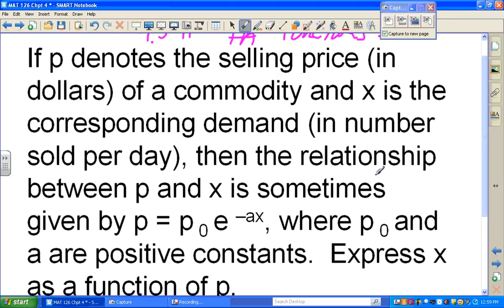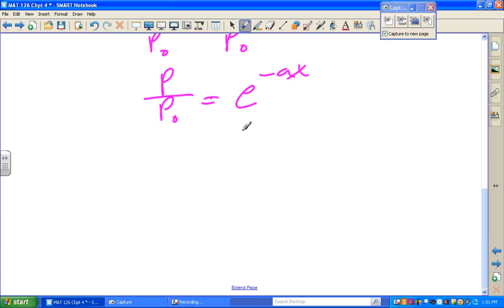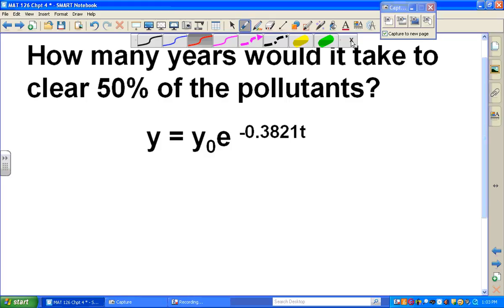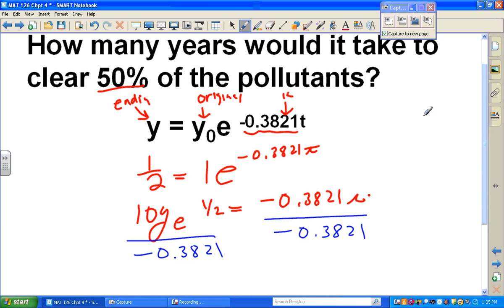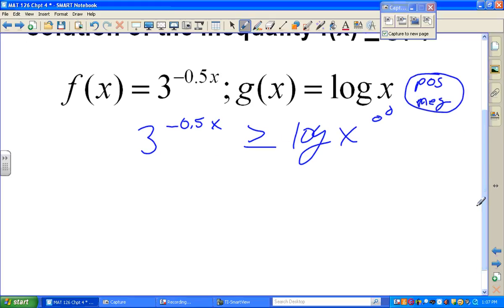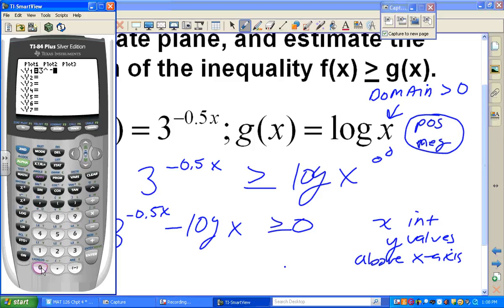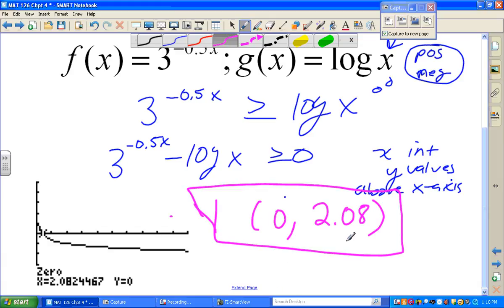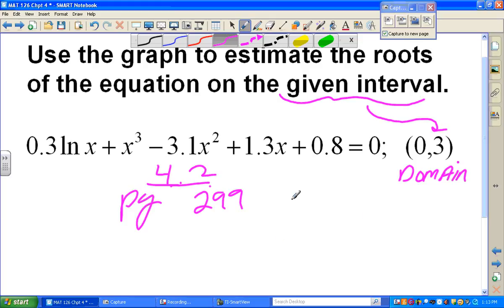MAT 126 4.5 II